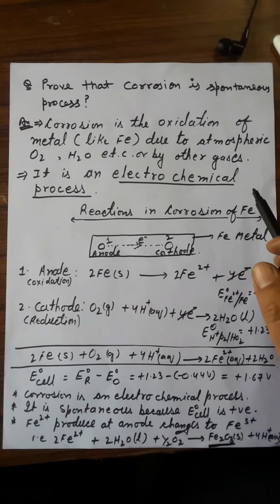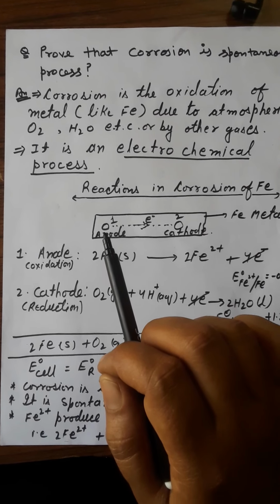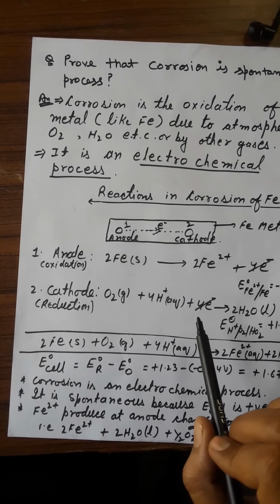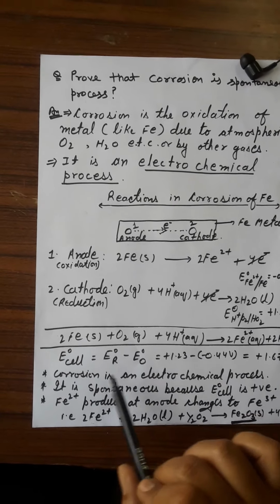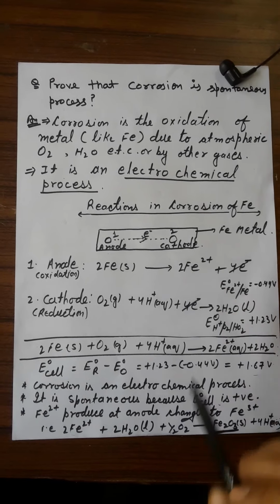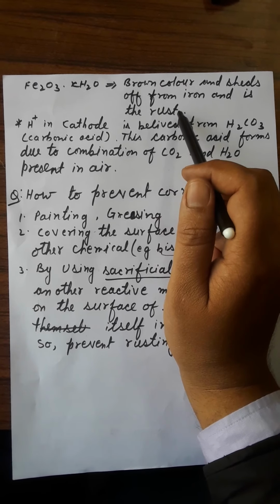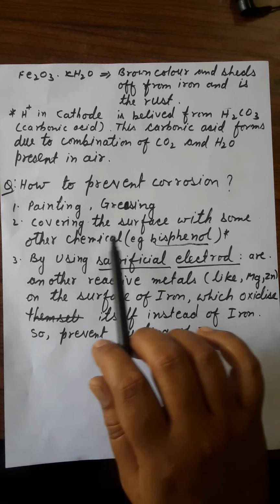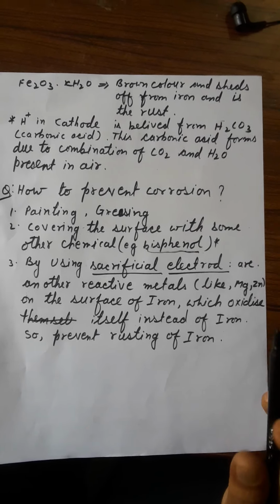Corrosion topic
Class xii b  subject: Chemisty  ch no.: 3 ch name: electrochemistry  Topic: corrosion seq no. 1 teacher: Bhupendra Negi